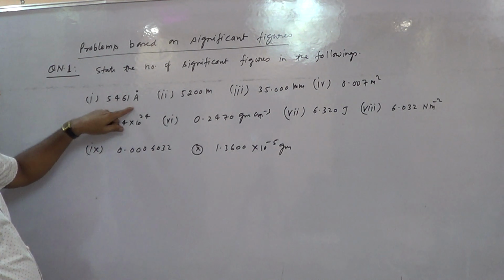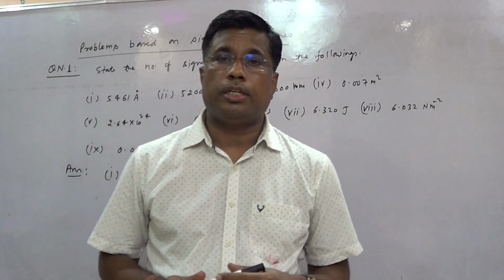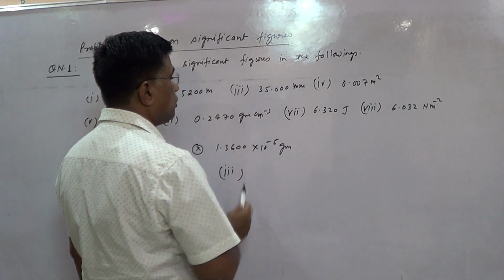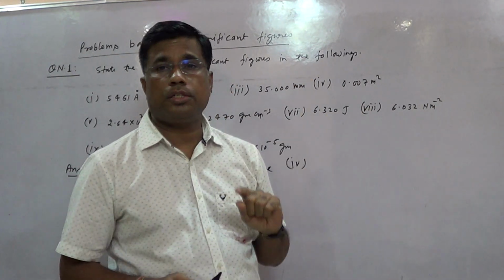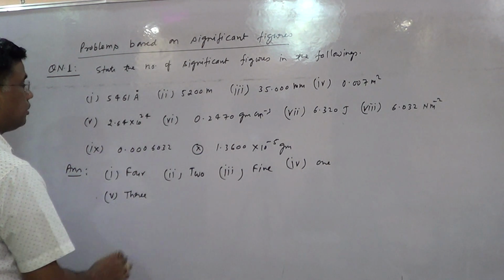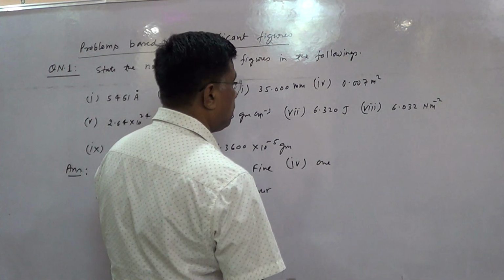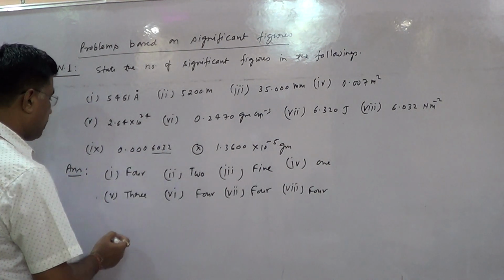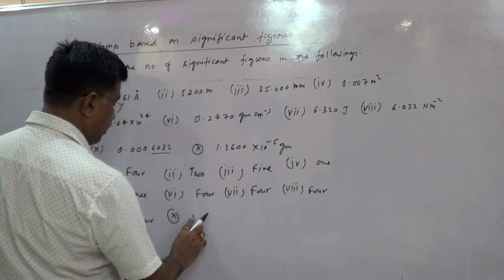Significant Figures vid 5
GENERAL PHYSICD